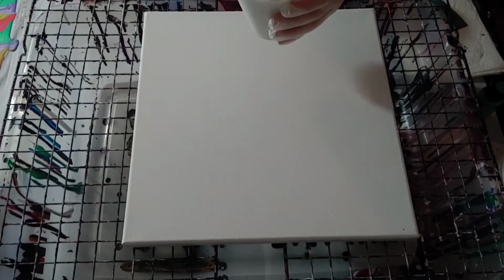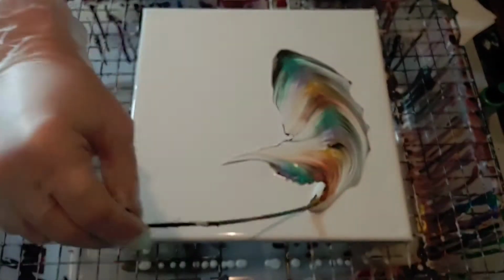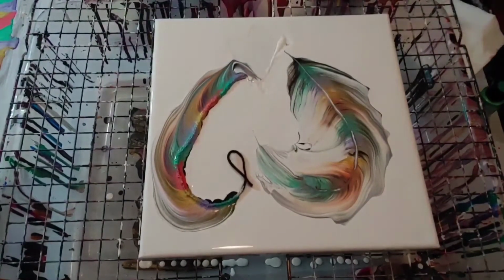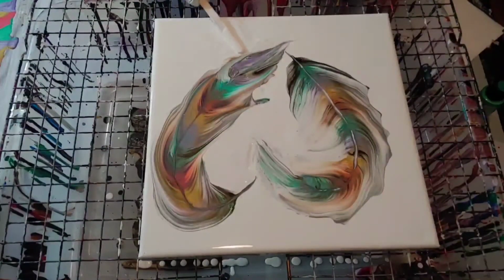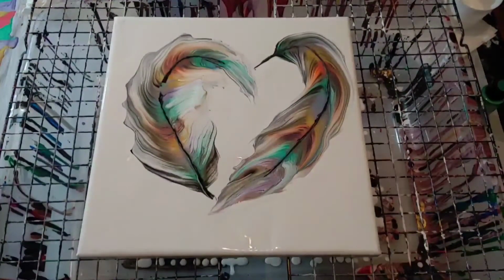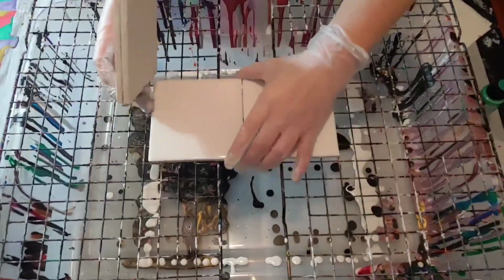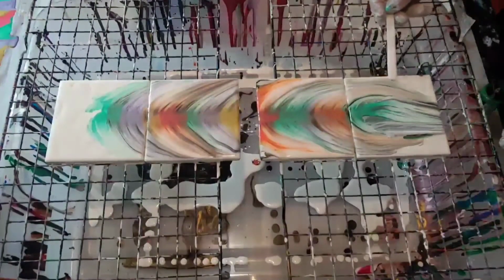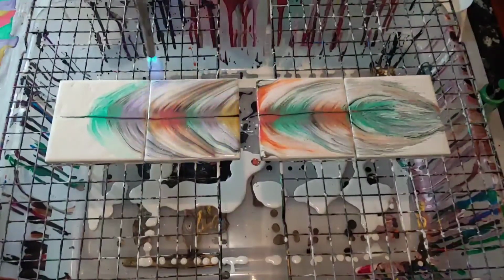"Light as a Feather" Canvas & coasters, color shift paints!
Hi y'all! ❤

Today I used a 12x12" canvas. I did a feather string pull using color shift paints. I placed the feathers in the shape of a heart. Then I got out 4 times and liked them up, I did a 4pc coasters set with a feather design.